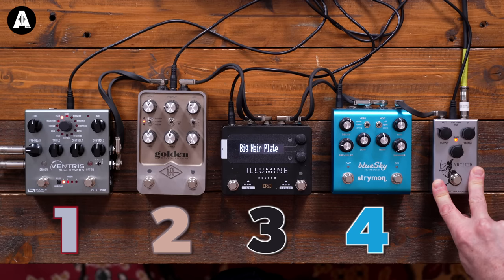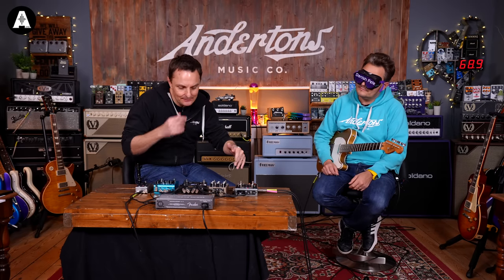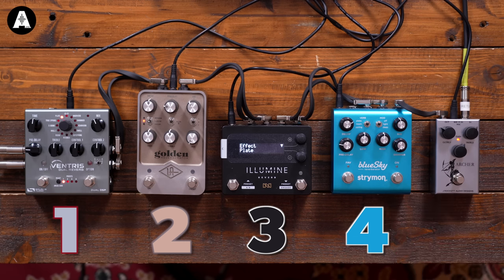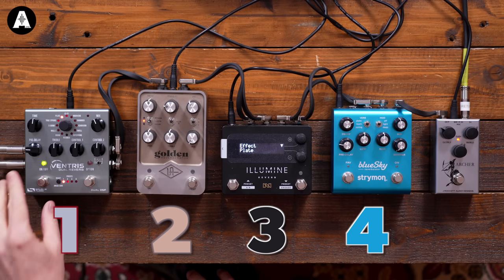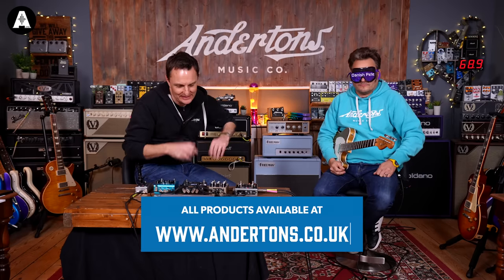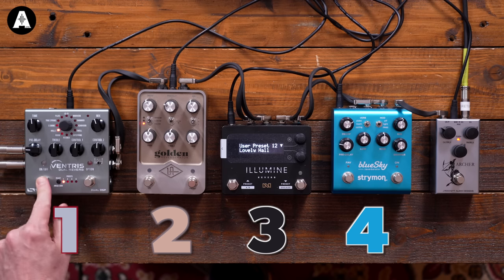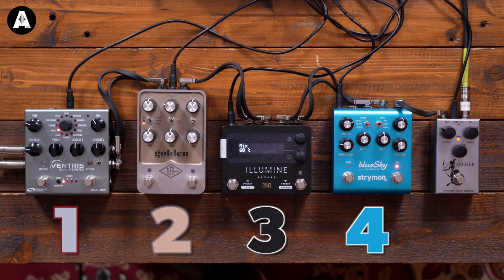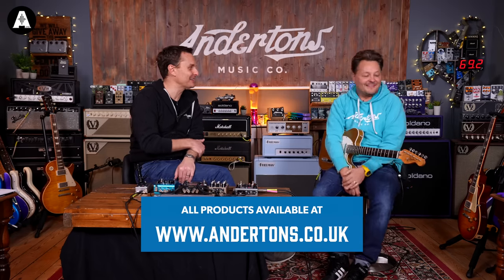Blindfold Reverb Challenge! - Strymon, UAFX, Neunaber, Source Audio!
👆 It's time for another blindfold shootout! Let's see which premium reverb pedals has the best plate, spring and hall sounds! Let us know your favourite in the comments below!

⏰ Timestamps ⏰
» 0:00 What We Are Doing Today
» 2:30 Let's Compare Plate Reverbs!
» 12:16 Quick Plate Comparisons!
» 12:57 Picking a Plate!
» 13:16 Spring Reverbs!
» 15:53 Is a Big Room a Hall?
» 16:07 Hall Reverb!
» 19:25 Pete's Choices!
» 19:53 Lee's Thoughts!
» 20:23 Blindfold Off!
» 22:43 Thanks For Watching!